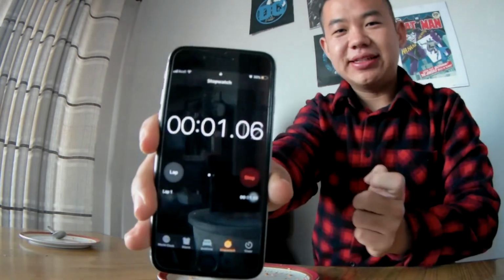SPICY CHATPATEY Challenge || Food Challenge || Jeff Tuber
New food challenge fr 2018.
Sorry for the sound quality and yeah its was very spicy.